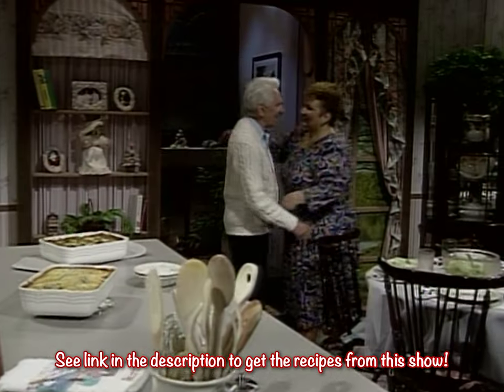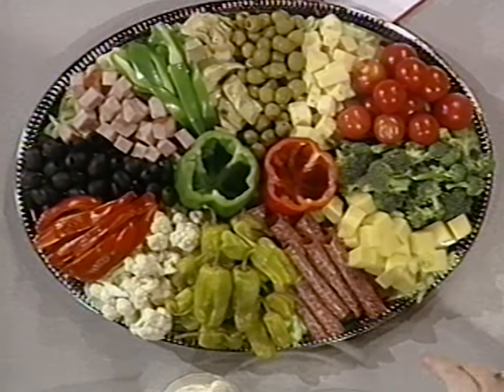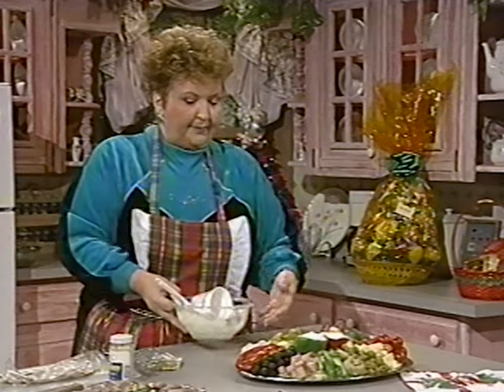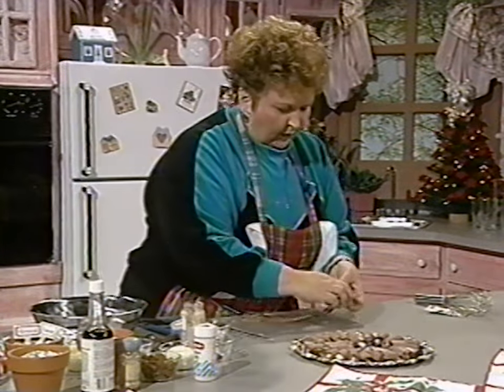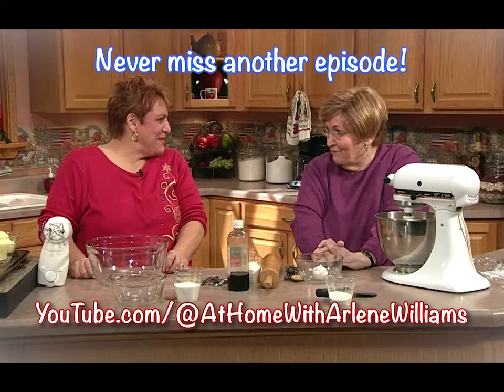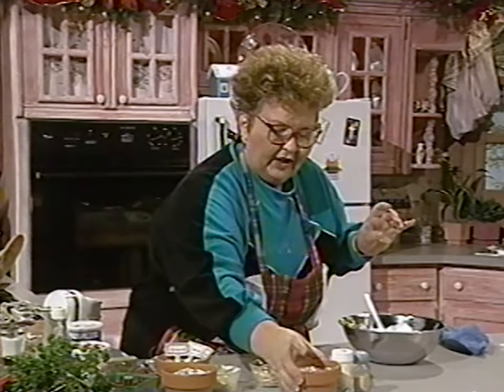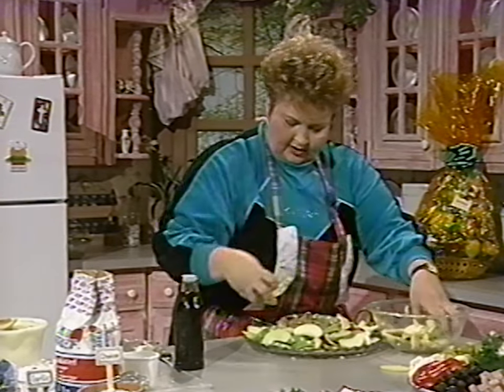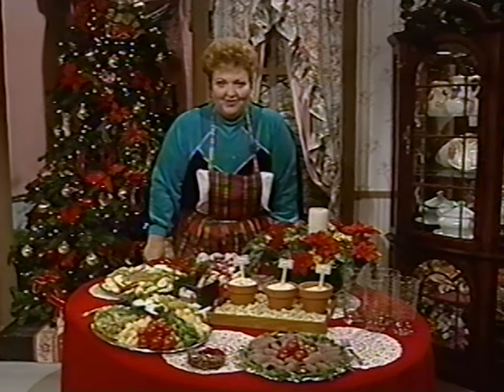Arlene's FIRST Christmas Special from 1991! (Part 1)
This is a very special show... After searching through the Cornerstone TeleVision archives, we finally found the very first "At Home" Christmas special from way back in 1991! This two-part program features delicious appetizers, desserts, and main dishes for a wonderful holiday gathering.

Part 1 includes an antipasto tray with sour cream Italian dip, roast beef cream cheese horseradish roll ups, almond, cheese, and garlic spreads, and brown sugar harvest fruit dip. Enjoy!

Christmas Special 1991 Pt. 1 - At Home with Arlene Williams
Episode: AH3181